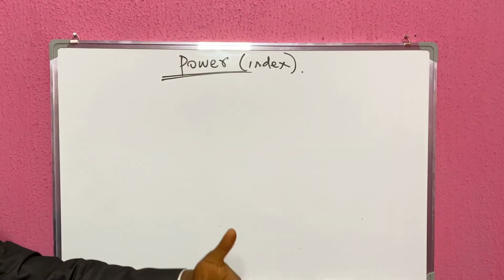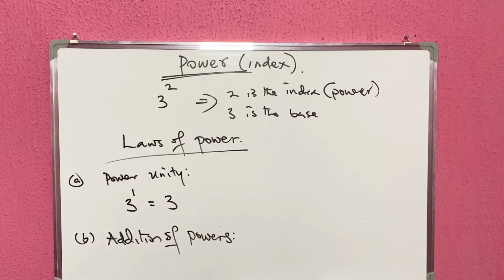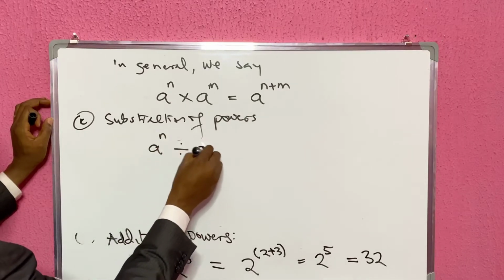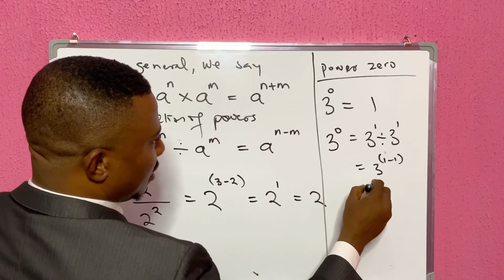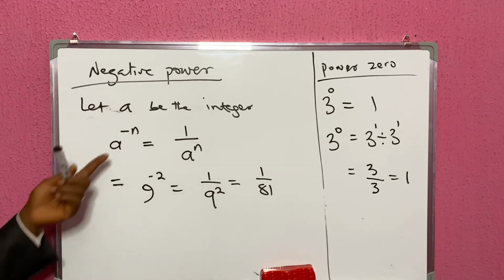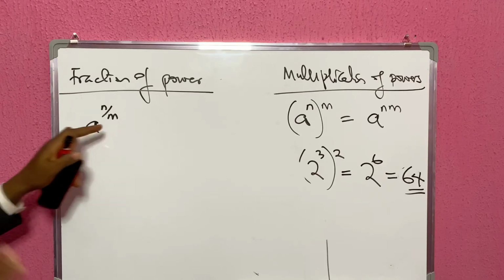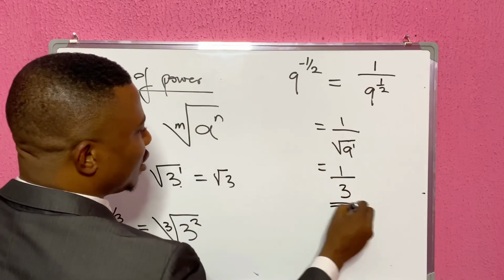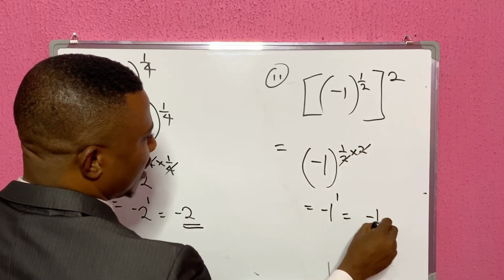MATHSGENIUS. Power/Index in mathematics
Clear understanding of power and laws of power